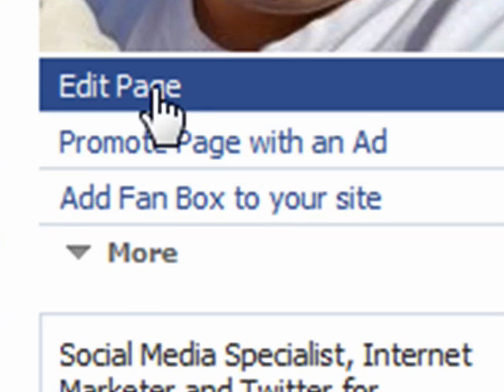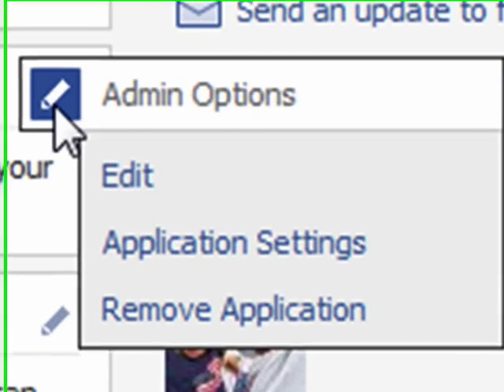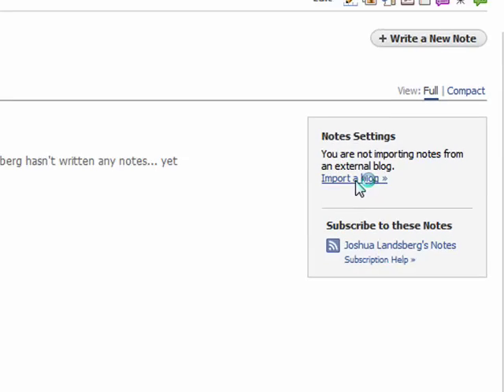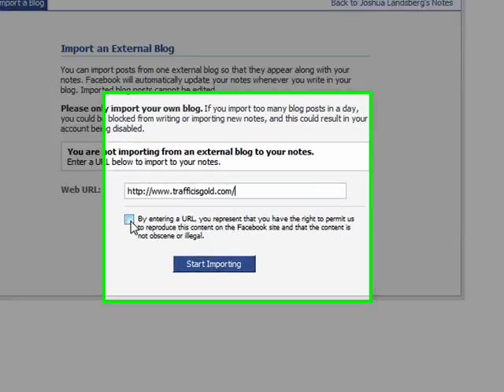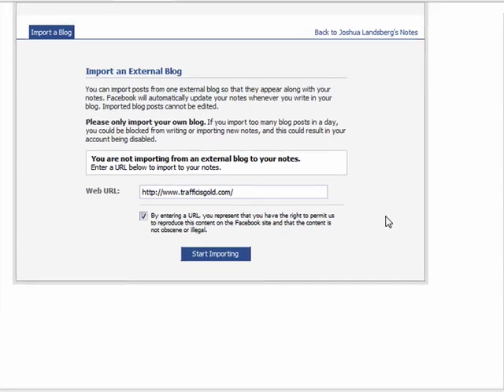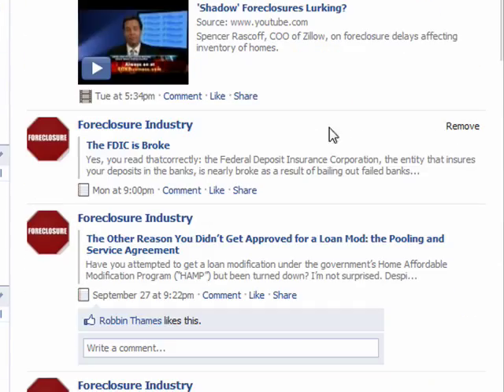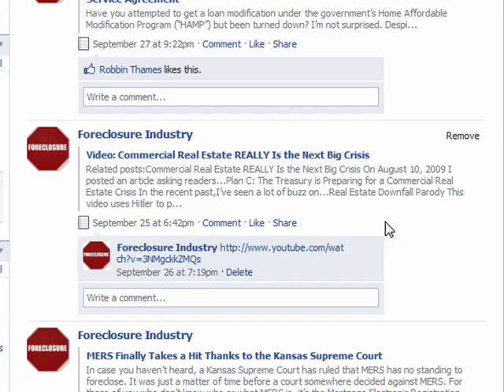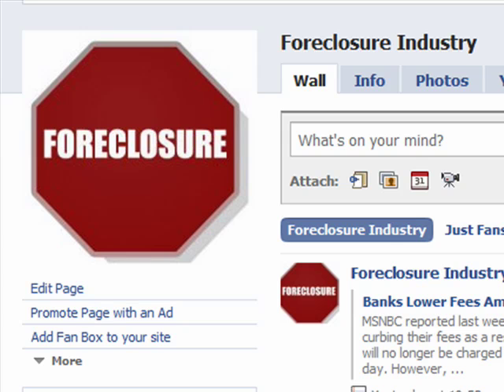Adding A Wordpress Blog to Your Facebook Page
This video will show you how to import your blog posts into your Facebook page. This works only on fan pages and not personal accounts.

Note: This import function will work with any blog that has an RSS Feed and not just Wordpress blogs.